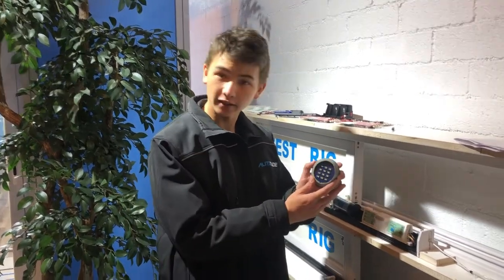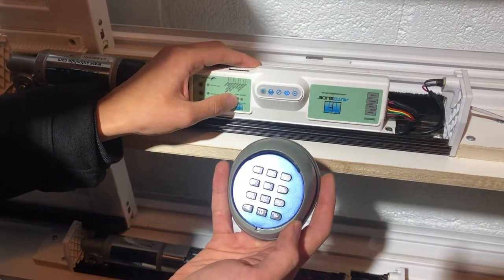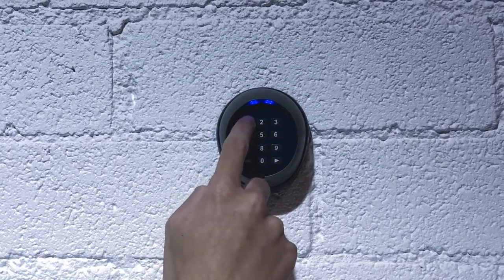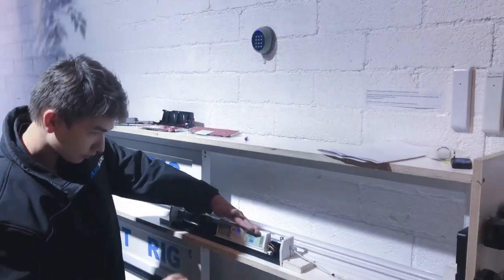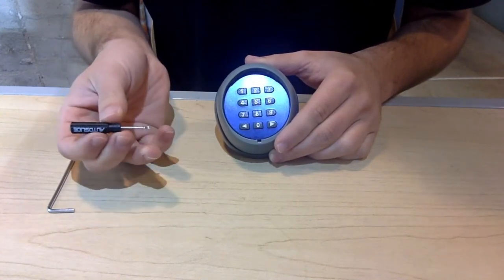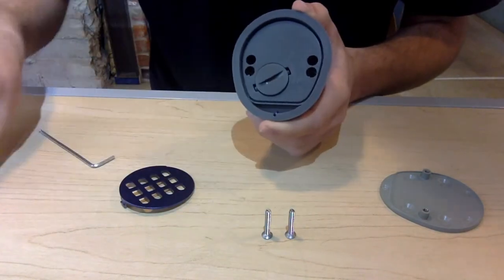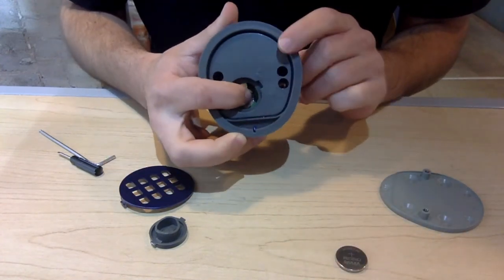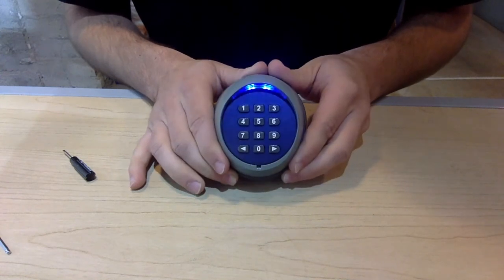AutoSlide: How to Setup Your 10-Digit Wireless Keypad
This is an instructional video on pairing your AutoSlide Keypad and changing the passwords.
Please note:

- 0:00 Pairing your keypad to your unit
- 1:38 Changing your keypad's passcodes
- 3:57 Changing your keypad's batteries

- The factory default codes (the passwords the keypad is initially set to) are:
--- "11" for Channel 1 (the left arrow key)
--- "22" for Channel 2 (the right arrow key)

- 1 Short Beep = Keypad Button/Dial Tone
- 1 Long Beep = Code Accepted
- 3 Long Beeps = Modification confirmed
- 5 Short Beeps = Error during code input
- 10 Rapid Beeps = Battery Low Warning

- Each keypad takes two CR2032 batteries. Put the batteries with the grated side facing down and the smooth labeled side facing up.

- Channel 2 can be used as a guest entry code - change it to something public and easy to remember, then change channel 2's passcode after your guests leave.